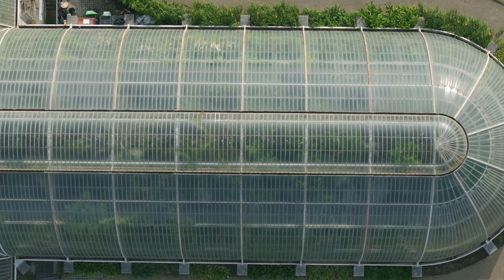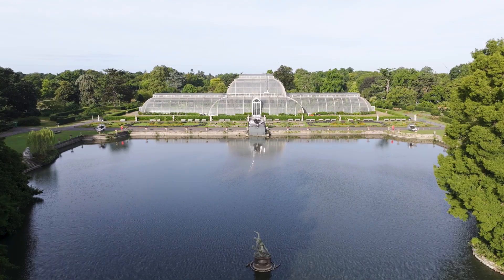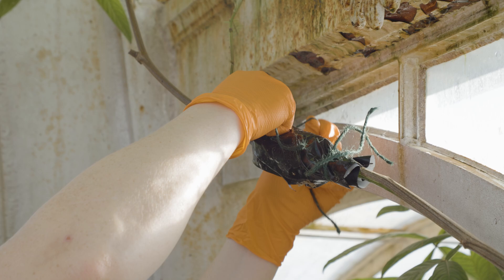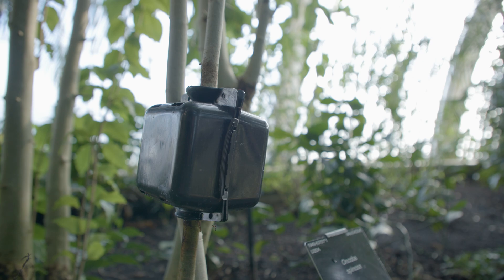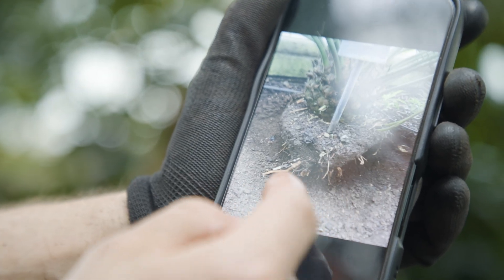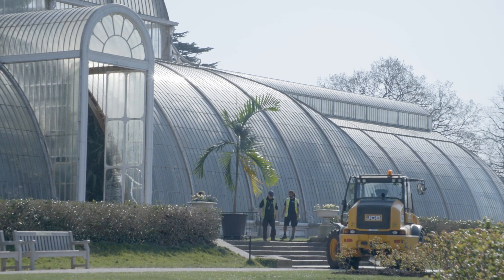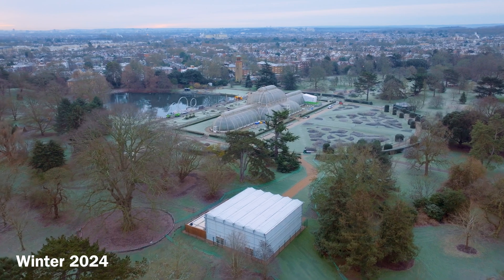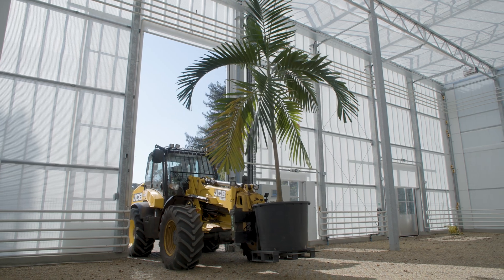Restoring the Palm House at Kew Gardens: Part one - Decanting the plants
As plans are submitted to transform Kew Gardens’ iconic Palm House and Waterlily House into the first net-zero heritage glasshouses of their kind, the relocation and propagation of plant specimens by Kew’s expert horticulturists has already begun.

Though the renovation project is not expected to start until 2027, specialists are hard at work re-potting, air-layering and relocating plants to ensure the survival of over 1000 plant species.

Two cutting-edge glasshouses, one permanent and one temporary, have been built for the cultivation of tropical plants.